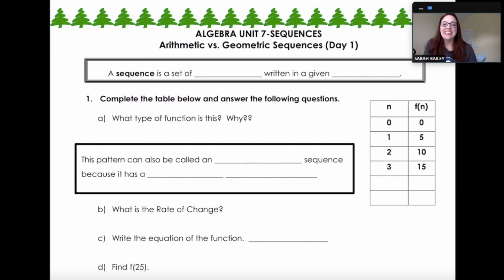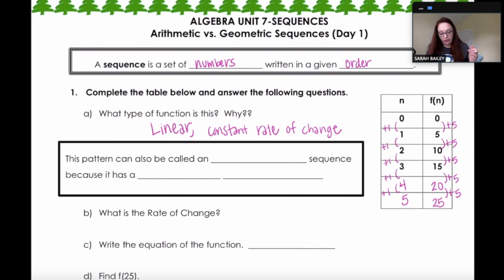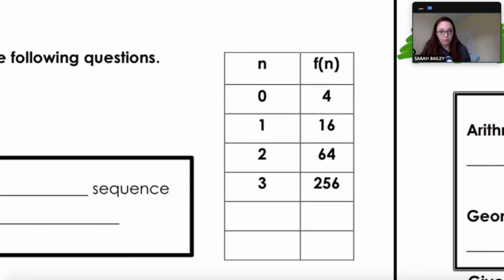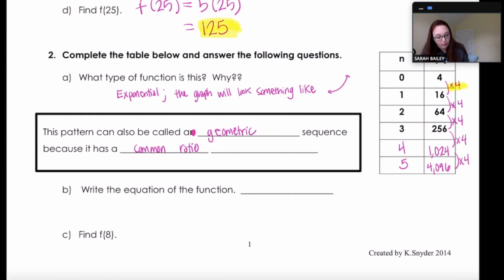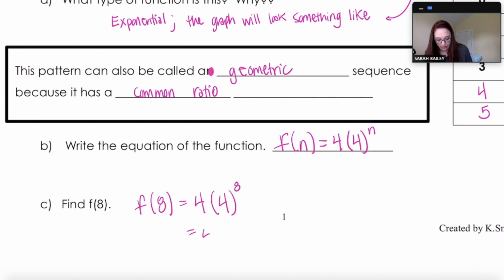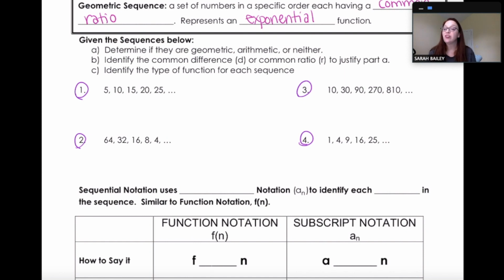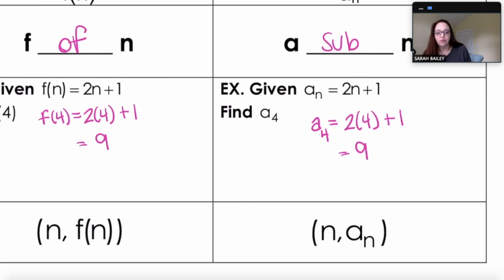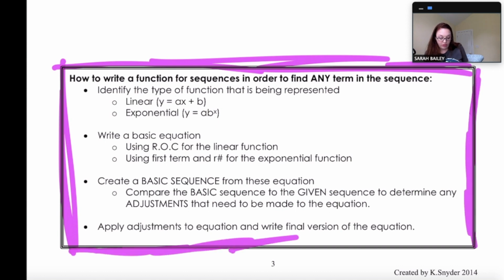Arithmetic vs Geometric Sequences Lesson